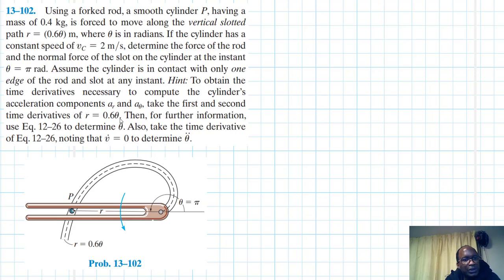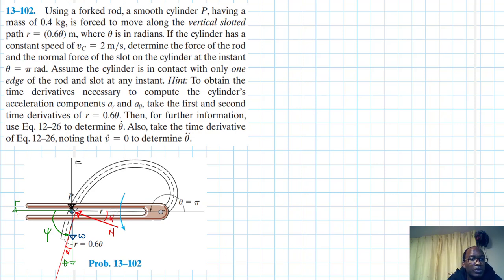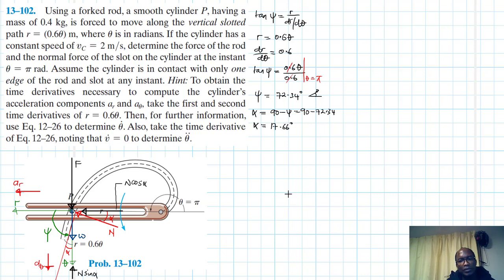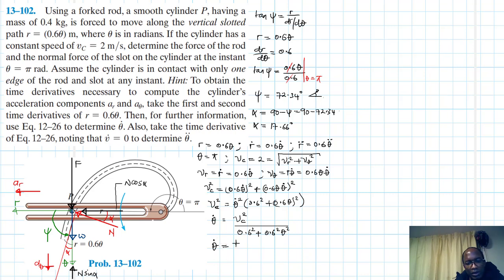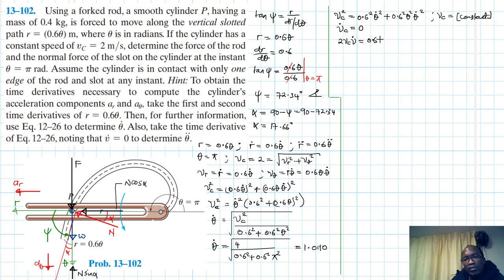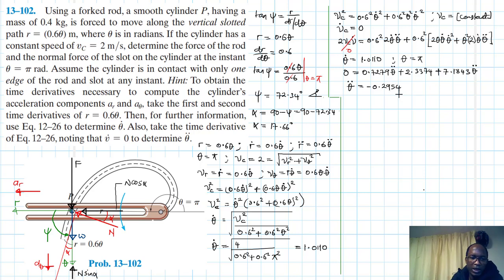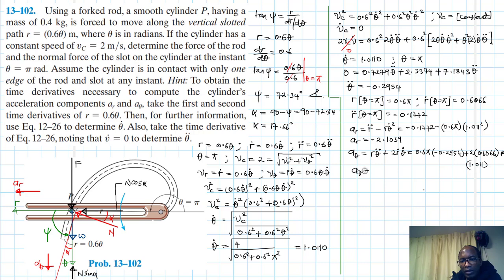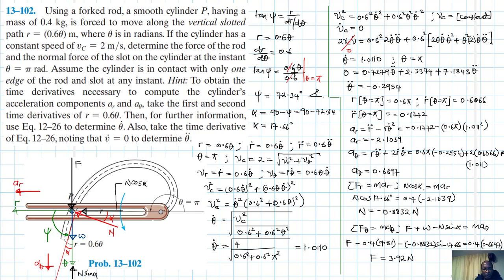13–102 Kinetics of a Particle: Force and Acceleration (Chapter 13: Hibbeler Dynamics) Benam Academy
PROBLEM: 13–102
13–102. Using a forked rod, a smooth cylinder P, having a mass of 0.4 kg, is forced to move along the vertical slotted path r = (0.6u) m, where u is in radians. If the cylinder has a constant speed of vC = 2 m/s, determine the force of the rod and the normal force of the slot on the cylinder at the instant
u = p rad. Assume the cylinder is in contact with only one edge of the rod and slot at any instant. Hint: To obtain the time derivatives necessary to compute the cylinder’s acceleration components ar and au, take the first and second
12–26 to determine u # . Also, take the time derivative of Eq. 12–26, noting that v # = 0 to determine u